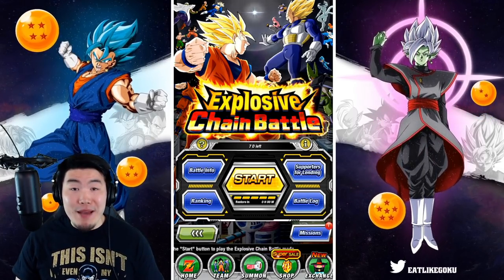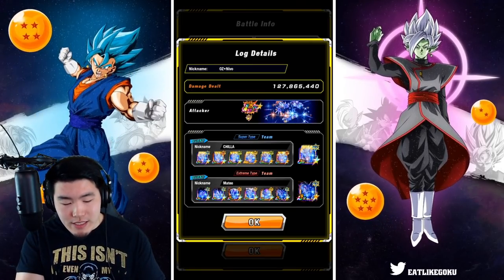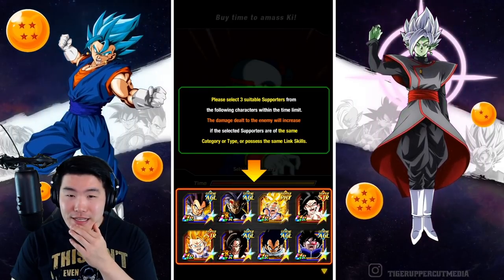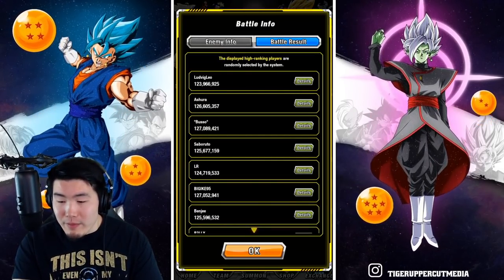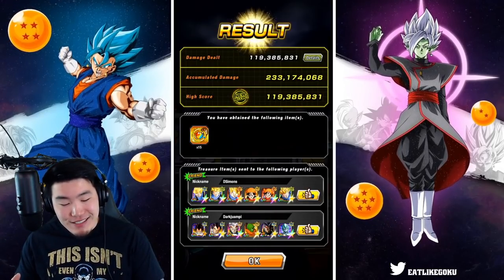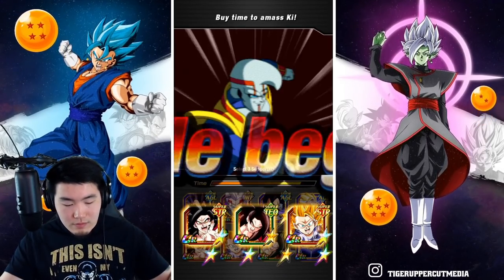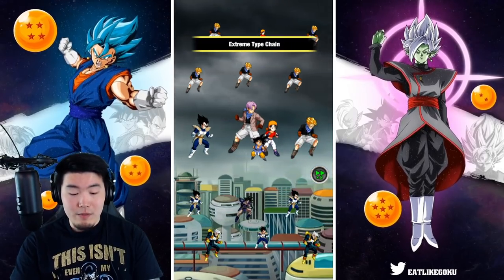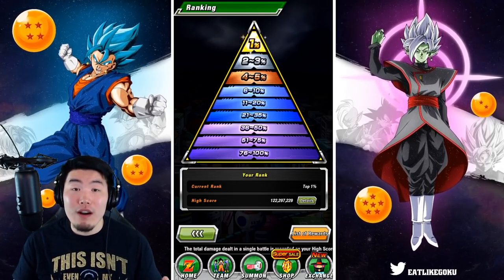TOP 1% ACHIEVED! Explosive Chain Battle VS Baby! (DBZ Dokkan Battle)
Here are some of my best runs on the NEW Baby Chain Battle! Tell us your high scores in the comments!